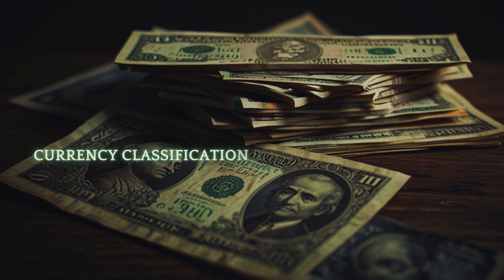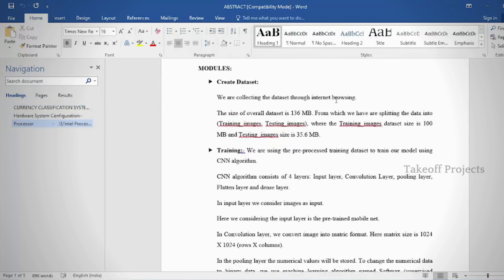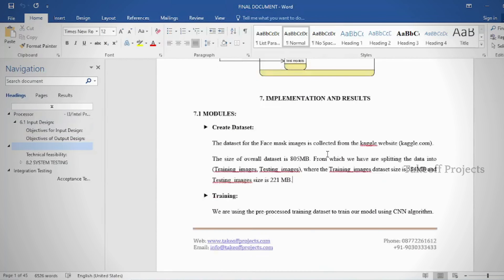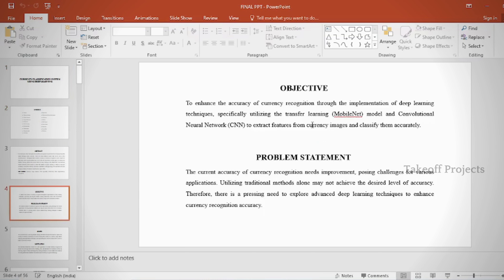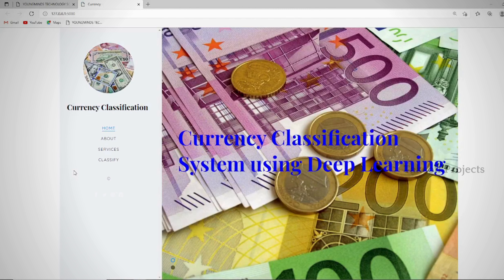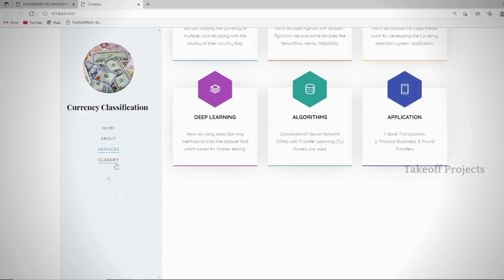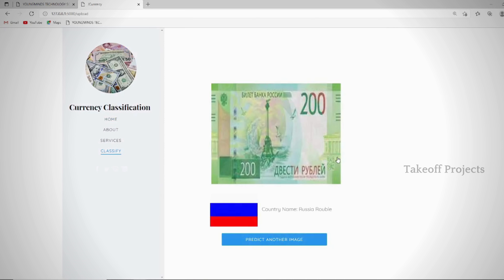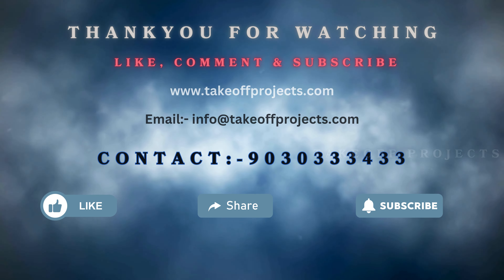CURRENCY CLASSIFICATION SYSTEM USING DEEP LEARNING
Learn more about the unique solution, Currency Classification System based on the deep learning technology we offer. This video focuses on learning the use of deep learning algorithms, especially CNNs in identifying currencies and their denominations.

This system is aimed at improving productivity as well as precision in industries such as banking, retailing, and financial institutions through the automation of currency identification.

Find out how the model is built, what data is used, how the training is done and where it can be applied in practice. Regardless if you are a financial analyst, an AI scholar, or a fan of innovative technology, this video is informative as to the role of AI in financial technology.

*Address:*
1st Floor, 1-5-558, 2nd St, Balaji Colony, Tirupati, Andhra Pradesh-517502